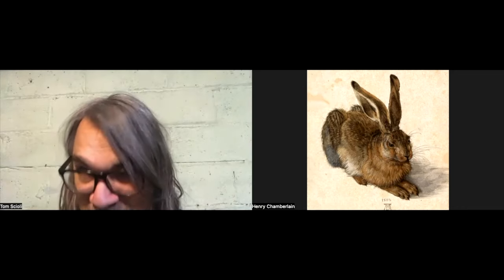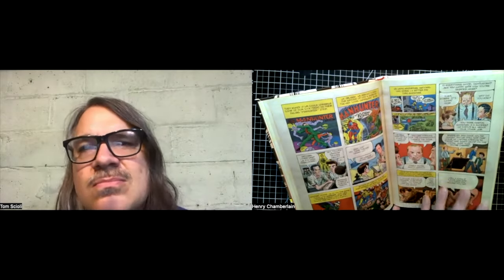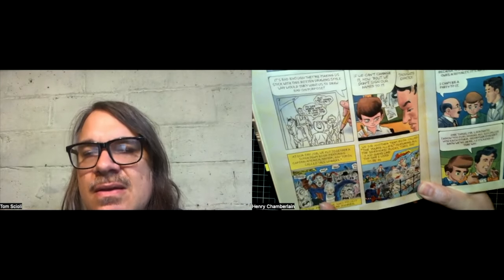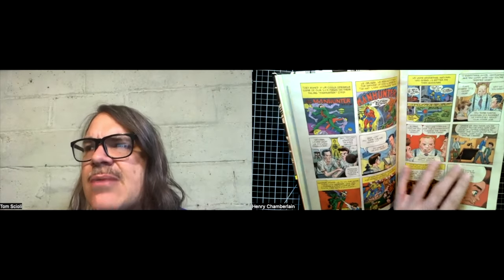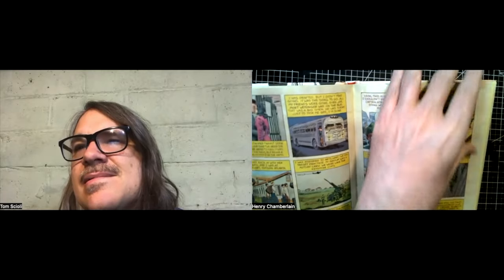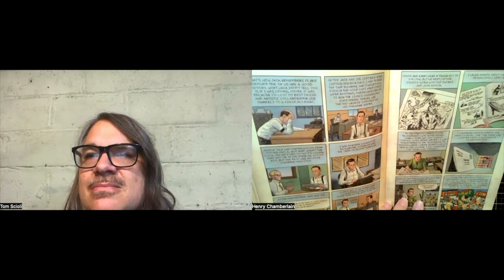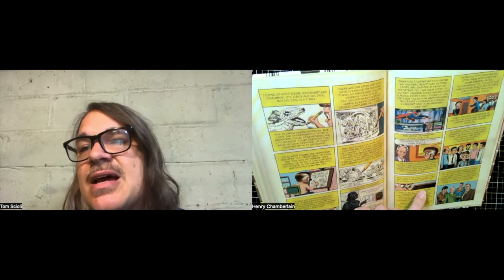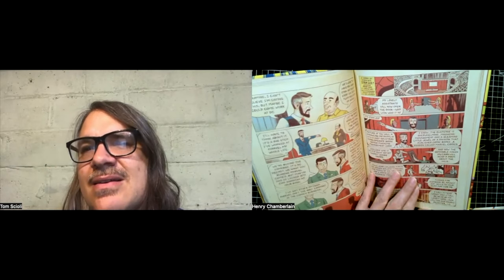Tom Scioli Essential Interview: Comics, Pulps, Stan Lee and Jack Kirby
We invite the viewer to share your insights on the connections to pulp fiction and comics. I had the pleasure of a wonderful chat with cartoonist Tom Scioli, known for such graphic novels as JACK KIRBY: THE KING OF COMICS and I AM STAN: A GRAPHIC BIOGRAPHY, both published by Ten Speed Press. We cover a lot of ground with one of the most interesting and creative cartoonists working today.

Tom Scioli is an accomplished cartoonist who has followed his passion and it has resulted in taking him down two paths: comics that explore science fiction and adventure in the spirit of Jack Kirby; and comics that take an in-depth look, “from cradle to grave,” of a particular subject, like a Jack Kirby biography or a Stan Lee biography. This places Scioli is a fantastic position to keep pursuing his passions in comics as a career. It’s a great time to check in with him and I hope you enjoy the interview.